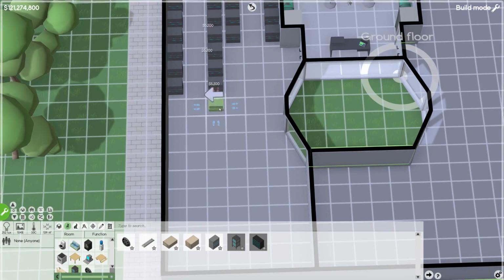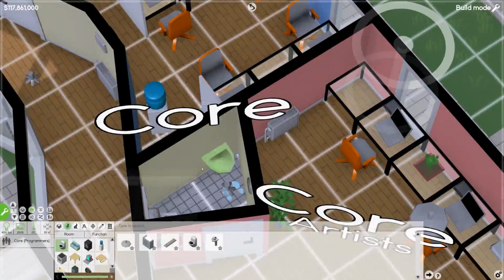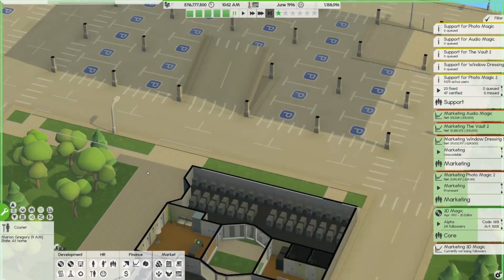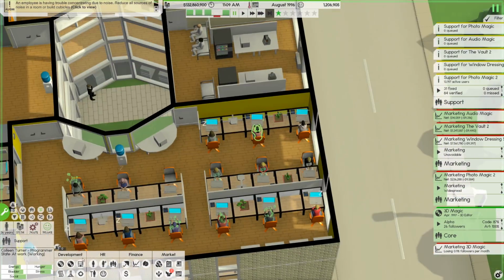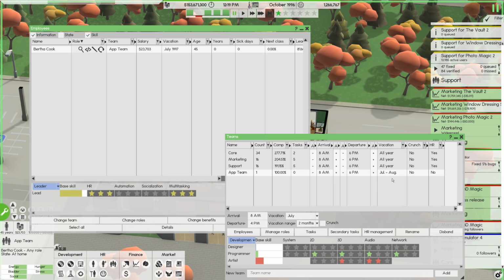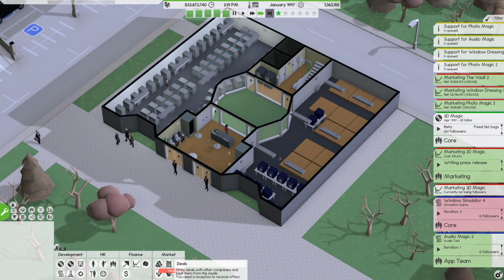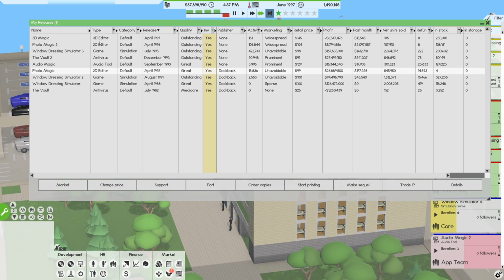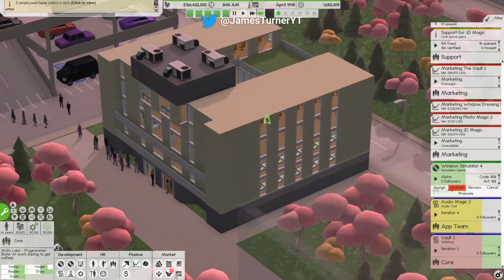Our own building! - Software Inc (Part 5)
It's time we built our own headquarters from scratch!